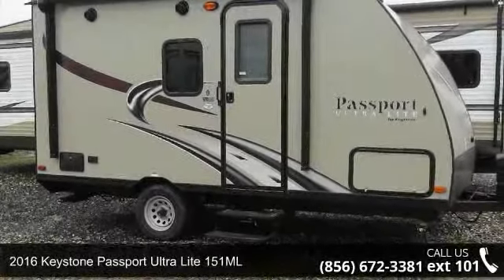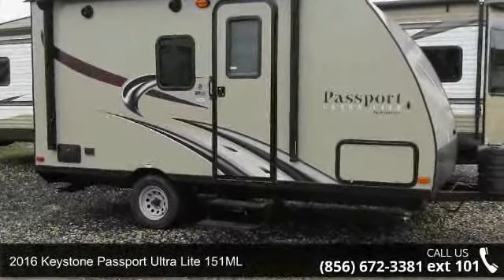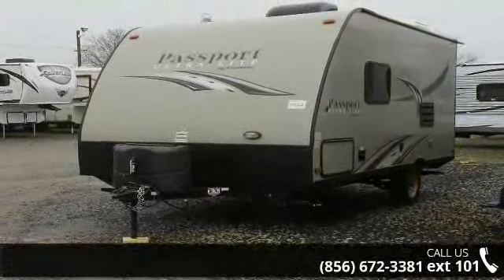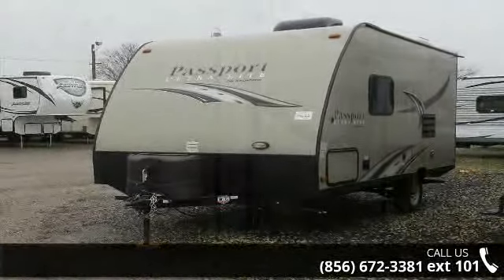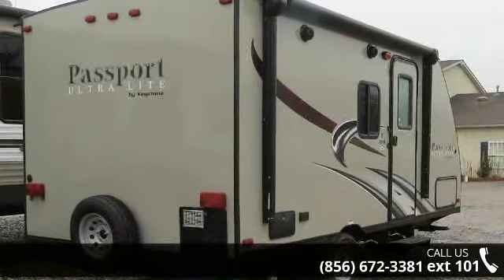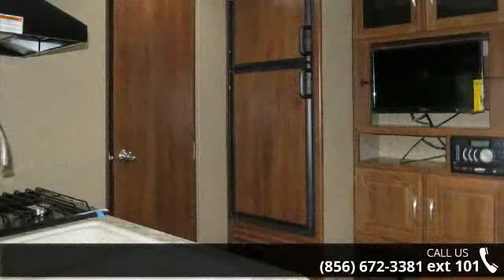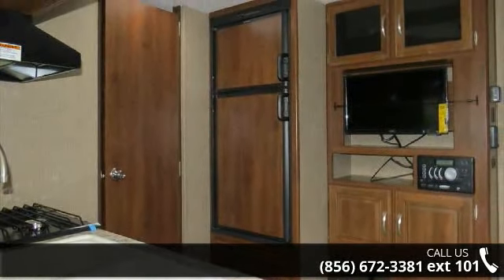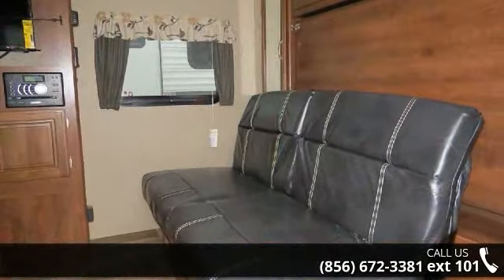2016 Keystone Passport Ultra Lite 151ML - Crossroads Trai...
This awesome little travel trailer weighs only 2980lbs, is mini van towable and is equipped all the comforts of home, along with LED lights, a murphy bed sit or sleep system, bluetooth stereo with cd/dvd/am/fm and indoor/outdoor table.